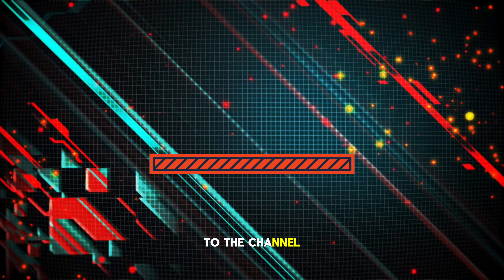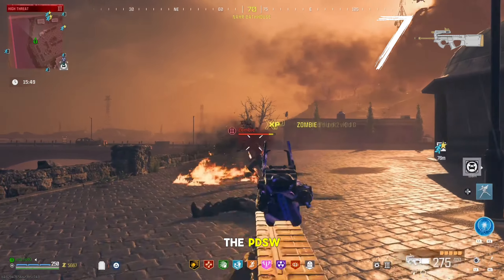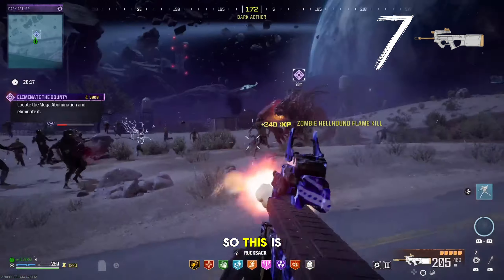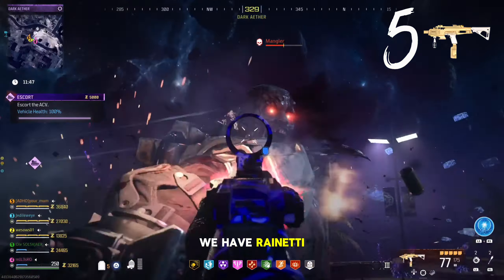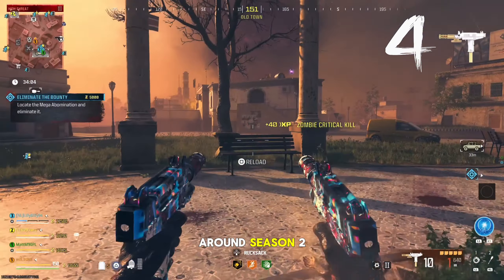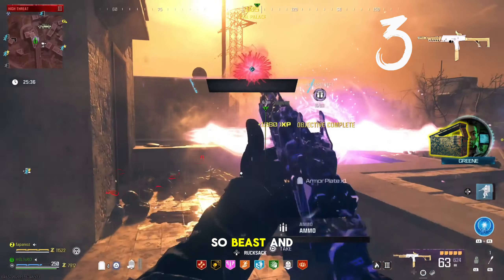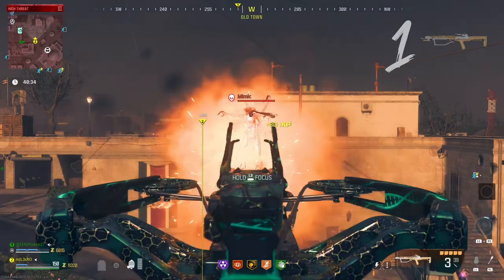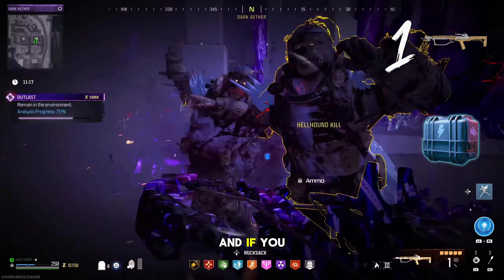MW3 Zombies Season 3 Reloaded top 7 BEST GUNS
What is up everyone!

Welcome back to the channel and welcome back to another guide of which weapons to use while playing Call of Duty Modern Warfare 3 Zombies. It is important to note that this are my personal preferences however I have added the arguments to why I am finding this weapons handy to play with.

So sit back, relax and enjoy this video. I have added some times stamps to help you better navigate the game:

0:00 - Introduction
01:12 - Number 7
02:13 - Number 7 Loadout
02:19 - Number 6
03:00 - Number 6 Loadout
03:06 - Number 5
03:58 - Number 5 Loadout
04:04 - Number 4
04:48 - Number 4 Loadout
04:53 - Number 3
05:31 - Number 3 Loadout
05:36 - Number 2
05:58 - Number 2 Loadout
06:04 - Number 1
07:27 - Number 1 Loadout

With the new Season 4 on the horizon and the latest BO6 news the community has grown a lot so I do hope my channel will help you guys make better decisions when playing the game.

Play Station 5 Controller
Play Station 5 Pulse Elite Headset
Controller and Headset bundle